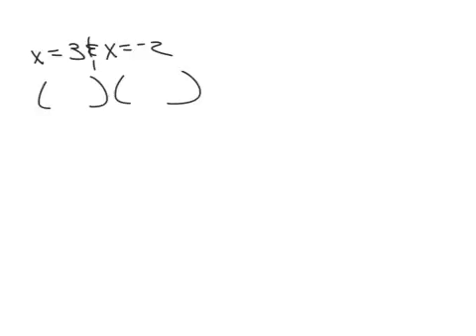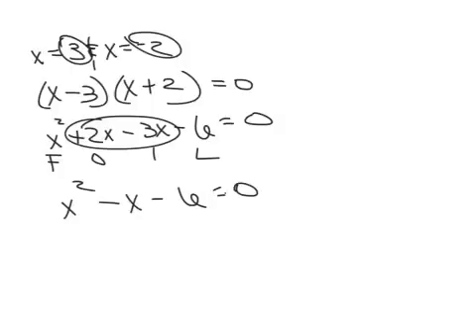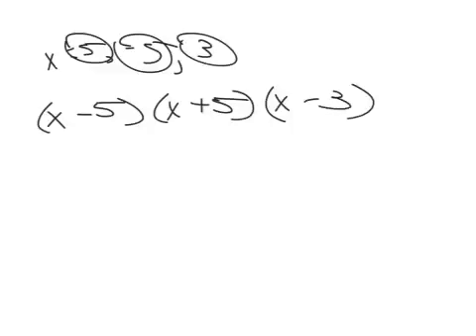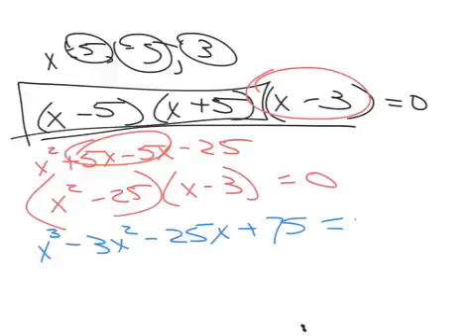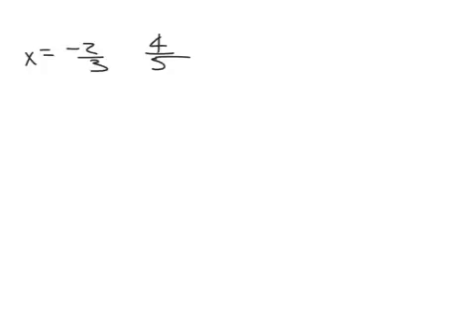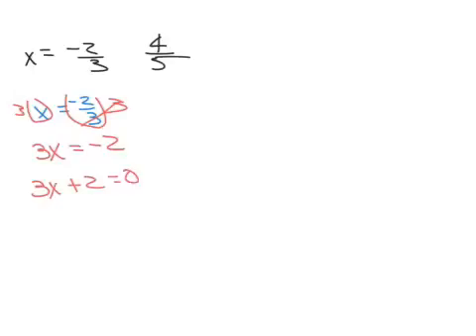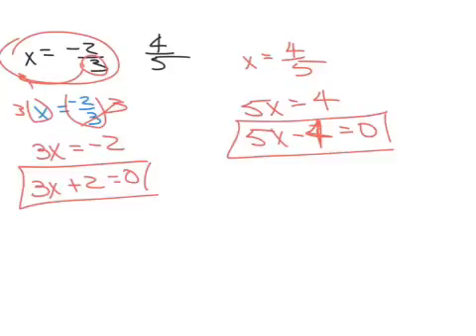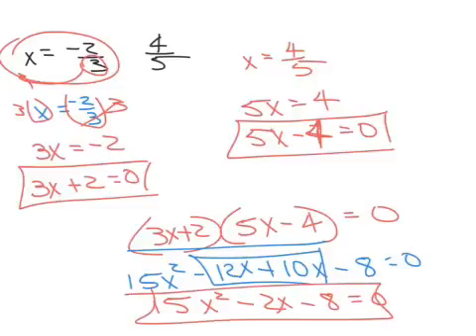L 10.3c intermediate algebra